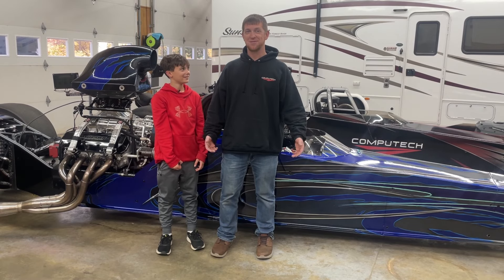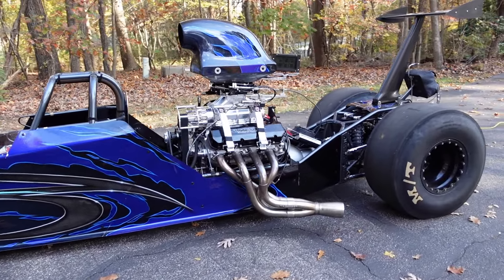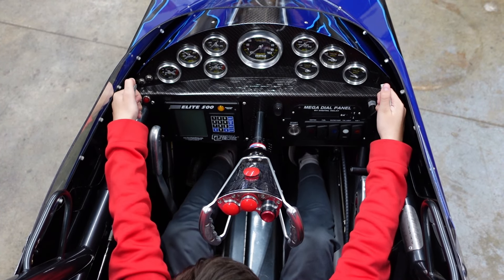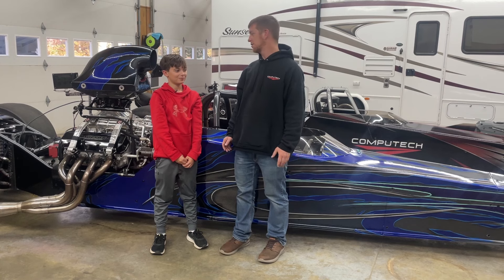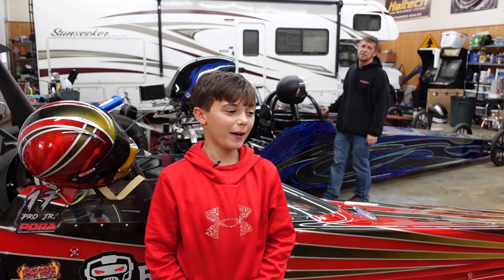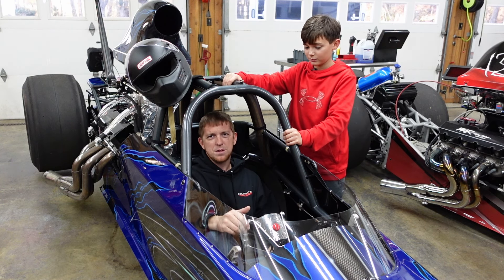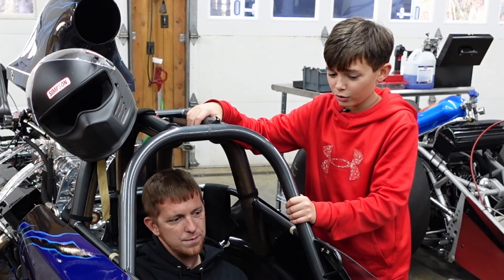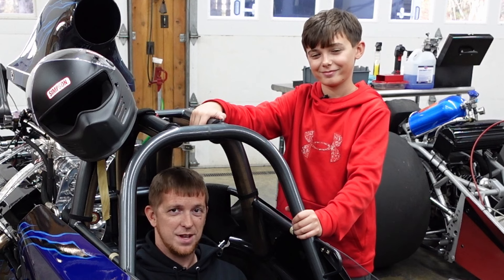We Bought A New Top Dragster! - Sudden Rush Shop Ep 2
Well we finally made the choice between blower and nitrous, and the choice is. Blower, with a new to us 2014 Miller Dragster! We were looking at what it would cost to qualify for every PDRA Racing event and our good friend Robert Robertson had this beauty for sale and we just couldn't resist.

This dragster was running 4.40's before and we think we can get her tuned up to run in the 4.30's which should put me solidly in the Laris Motorsports Insurance Top Dragster field.

Special thanks to Computech, Racer Websites, VP Race Fuels, Caruso Family Racing, NGK Spark Plugs, John & Betsy Parlett, Jay with Computech and Robert Robertson.